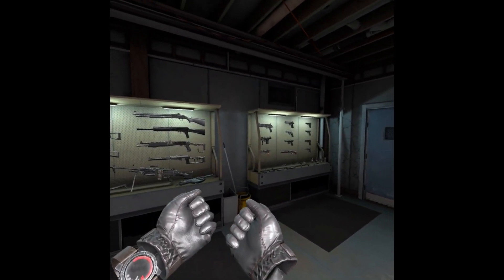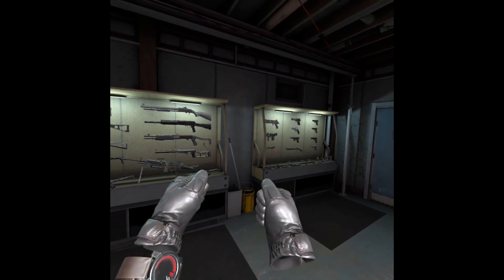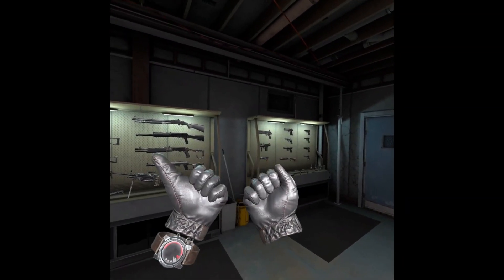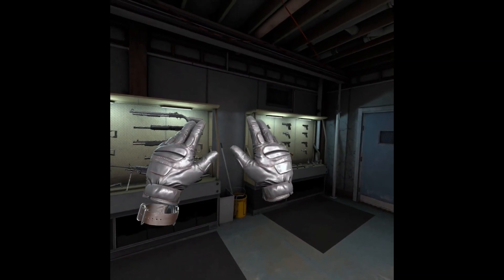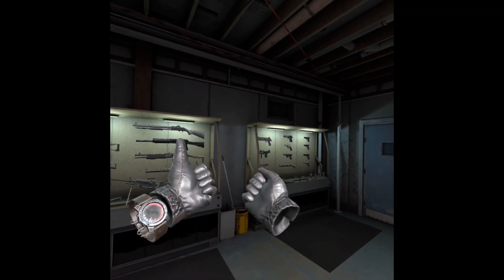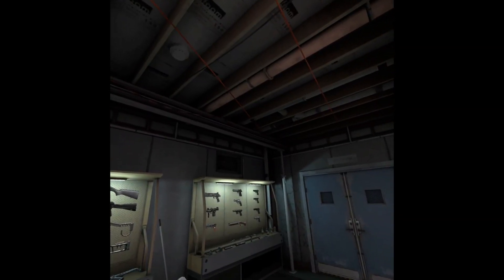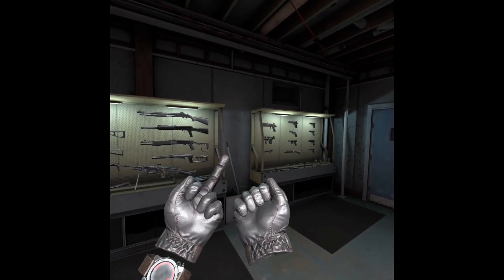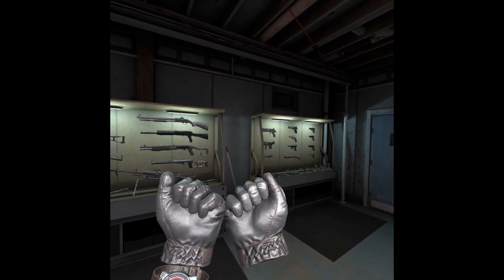How To Use The Pavlov GESTURES!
My Guide To The New Gestures In Pavlov VR! (RC UPDATE)

Subscriptions and likes are free!